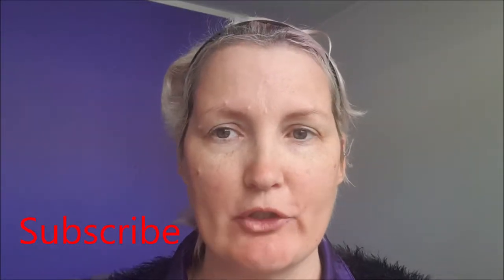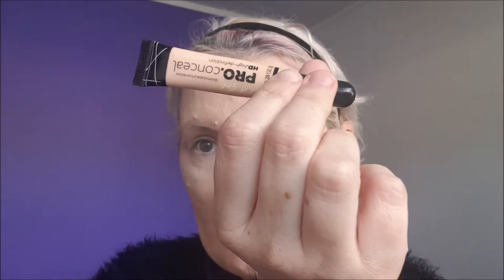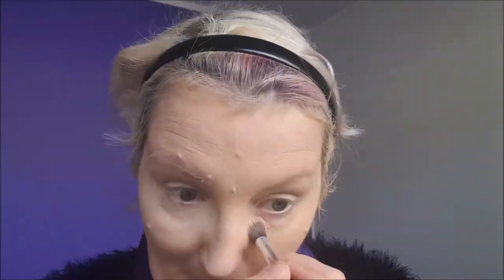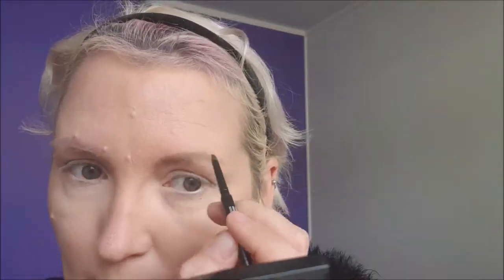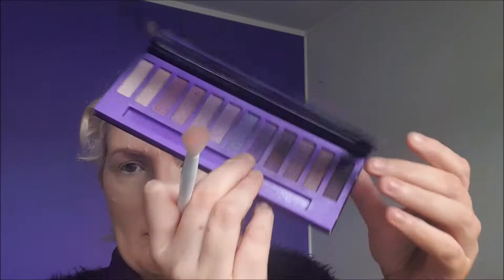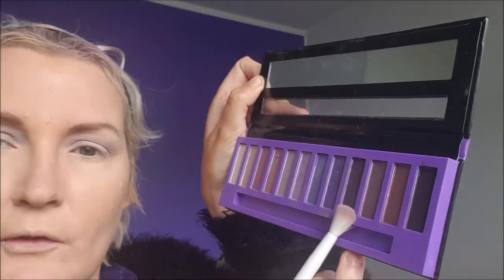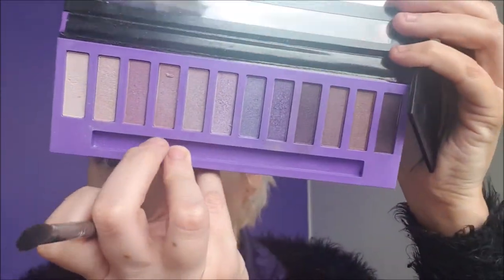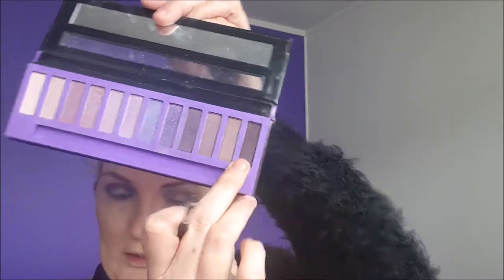Makeup Lesson Fun Purple Makeup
In this video, I share with you how I create this fun purple makeup look with a lip ombre.

Products used:
LA Girl - Pro Matte Foundation
LA Girl - Pro Conceal - concealer
Style London - All in One Face Pallet
LA Girl - Eyeshadow Collection - Ultra